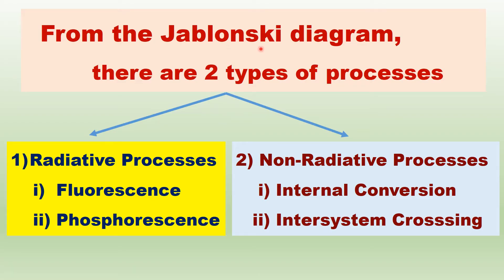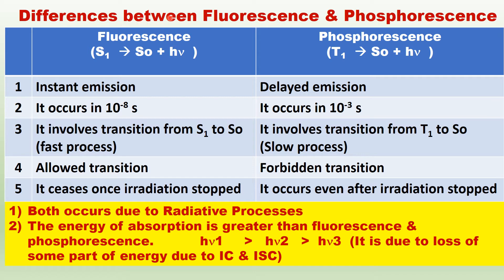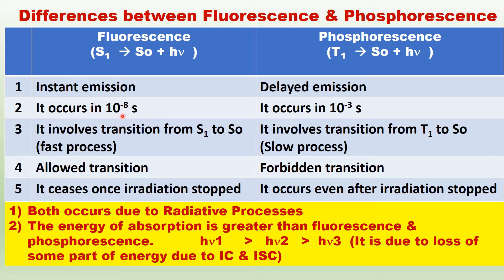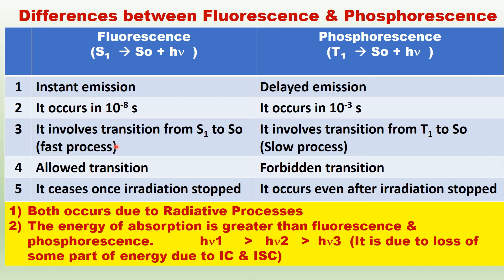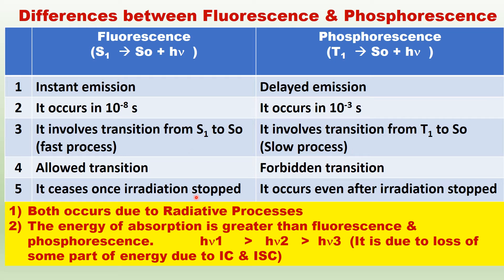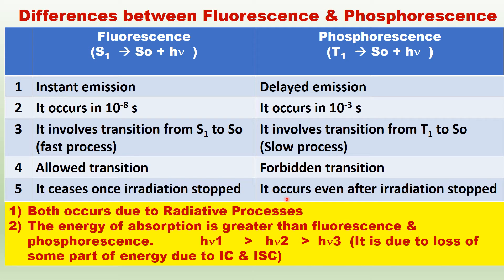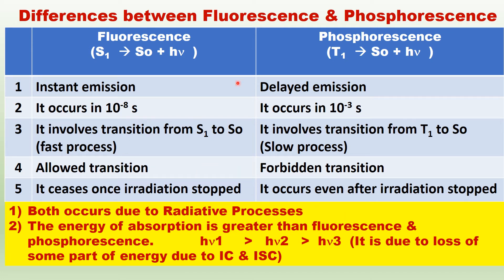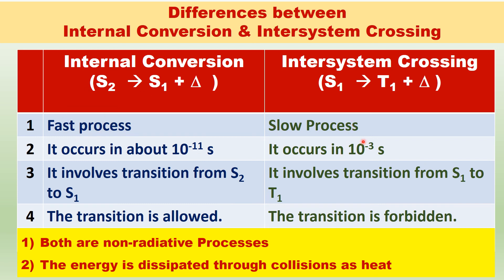(ENGLISH) DIFFERENCES BETWEEN FLUORESCENCE PHOSPHORESCENCE